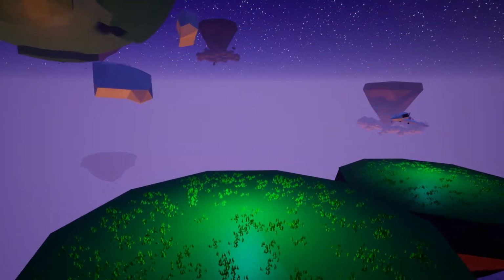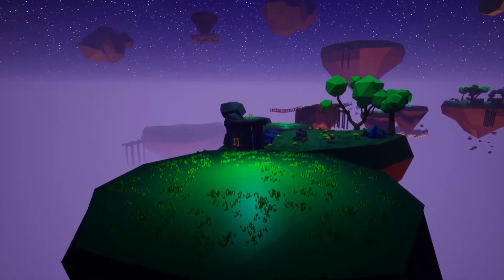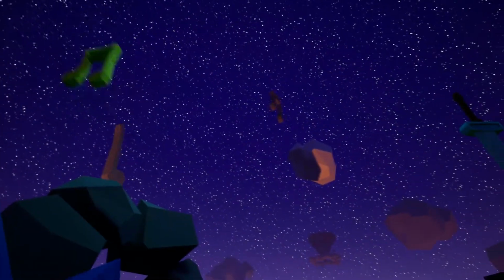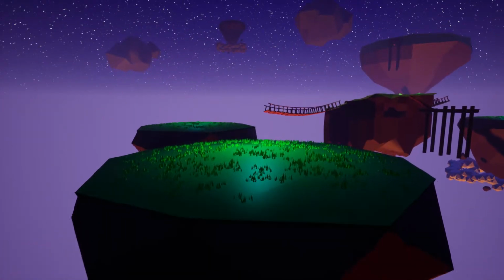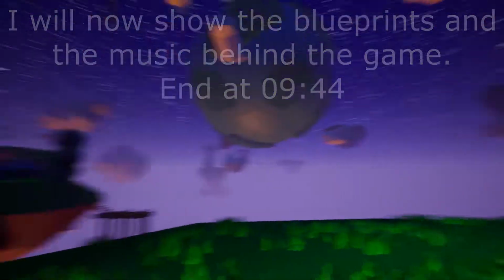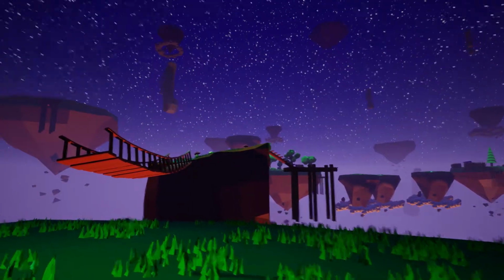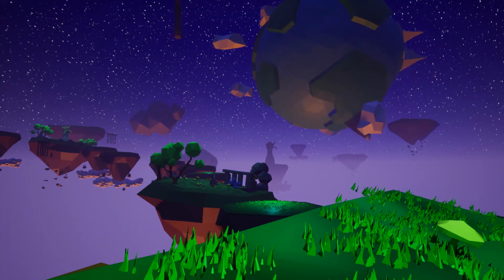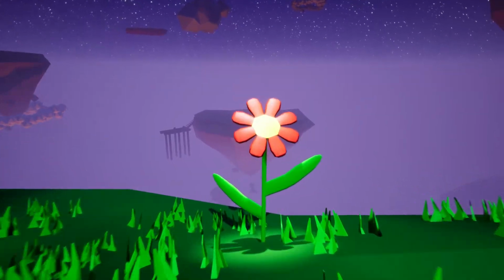Hand in Vid